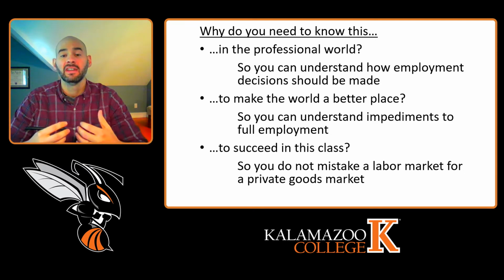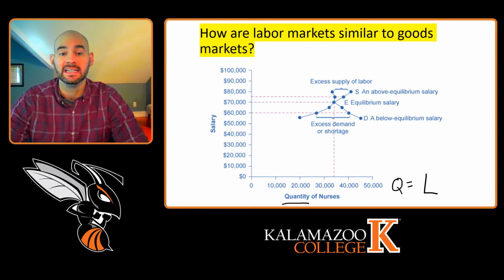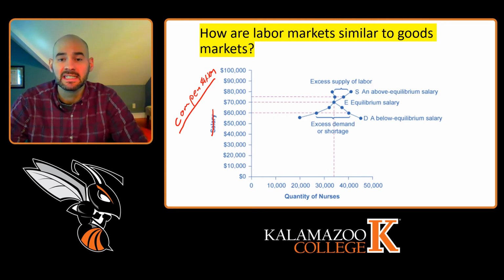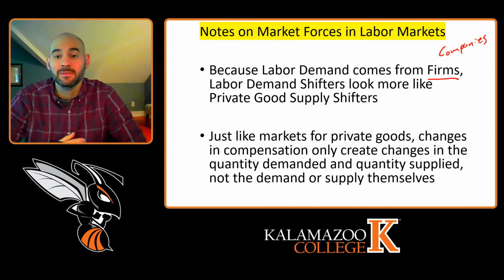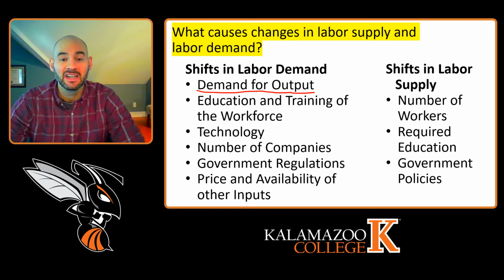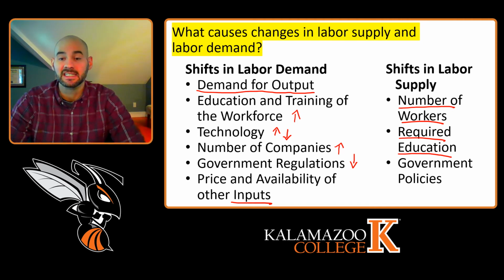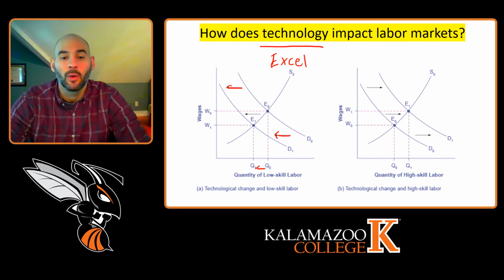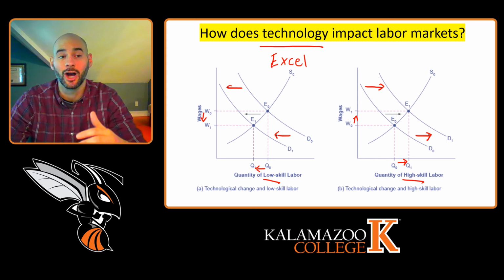W2V8a Supply and Demand Labor Markets